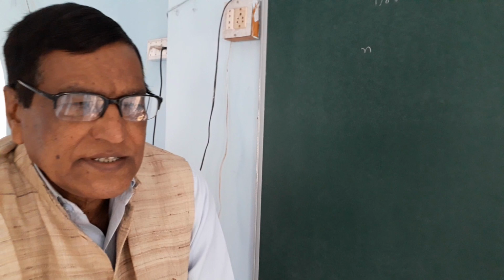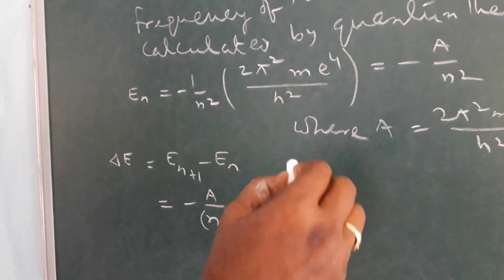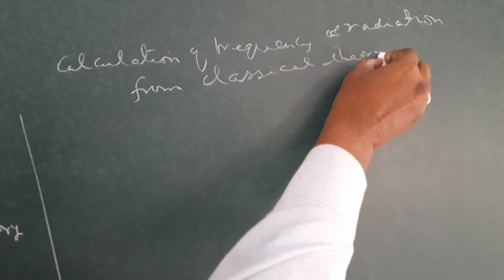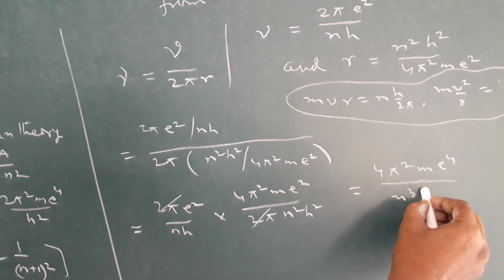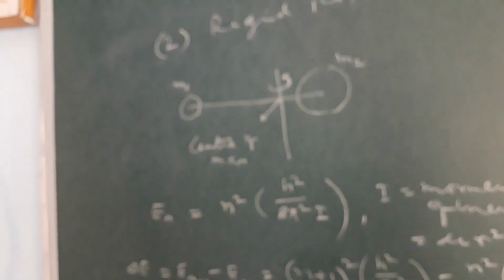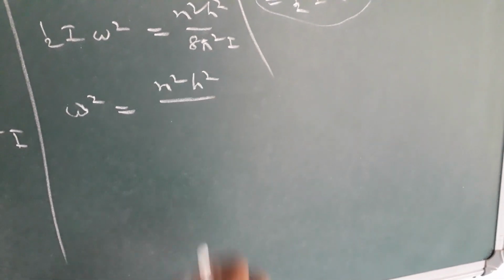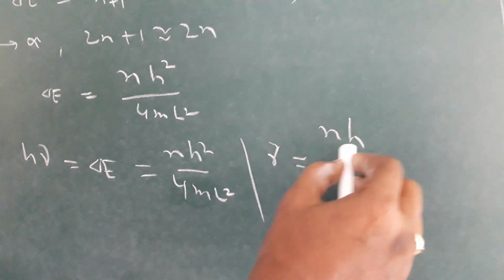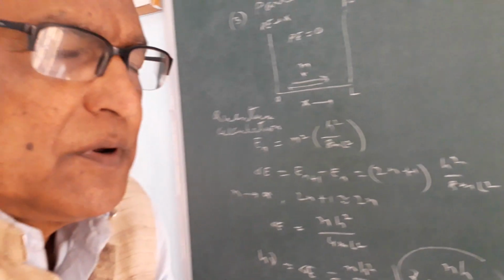QT Lec 8 : Bohr's correspondence principle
This video lecture describes Bohr's correspondence principle, and its illustration with Bohr's H-atom, free axis rigid rotator and particle in one-dimensional box.